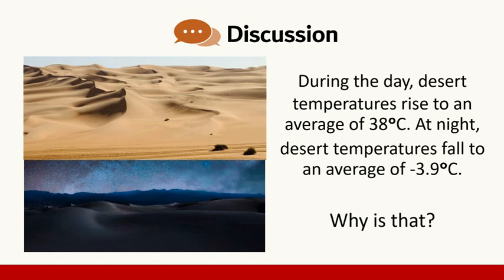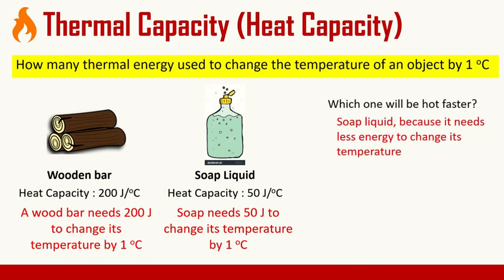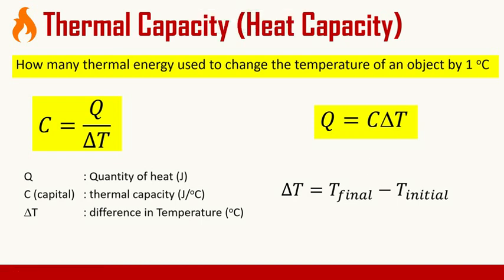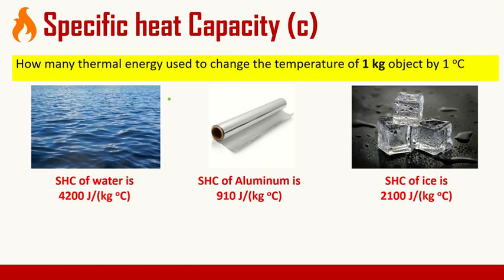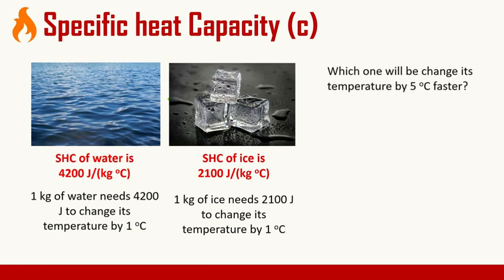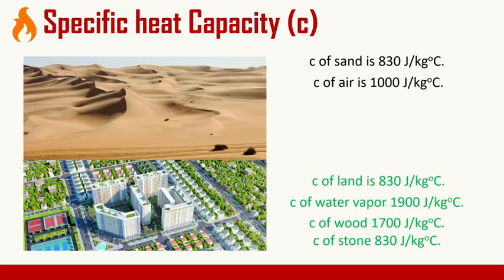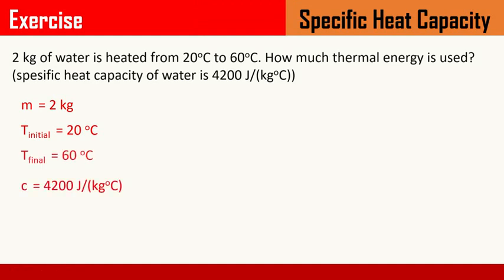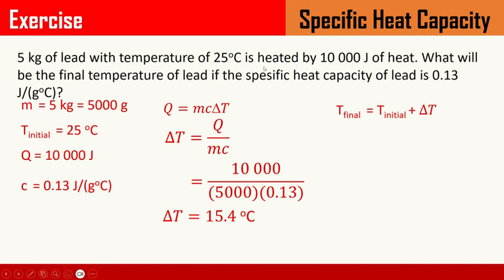Specific Heat Capacity